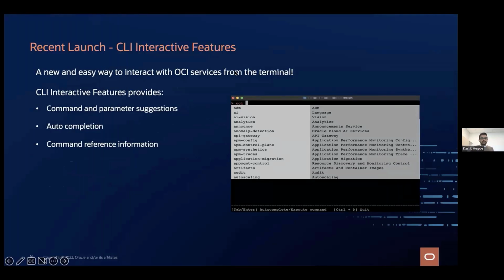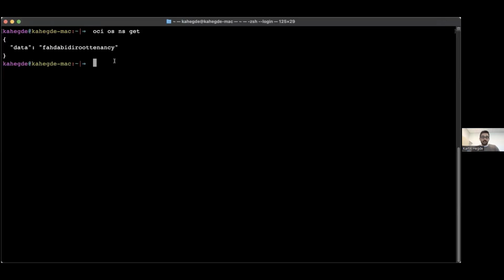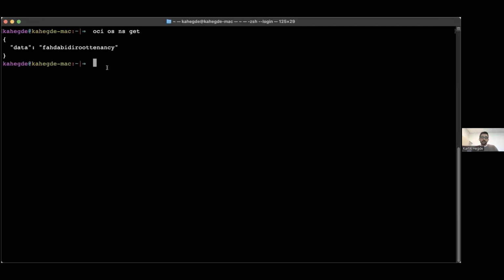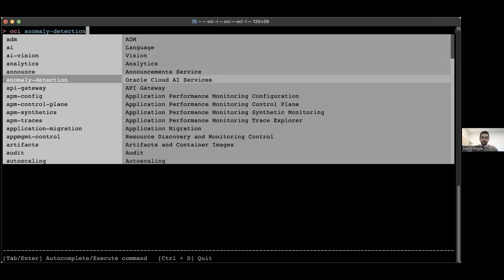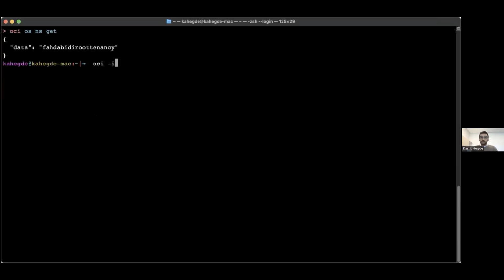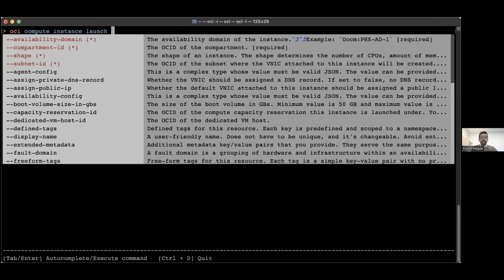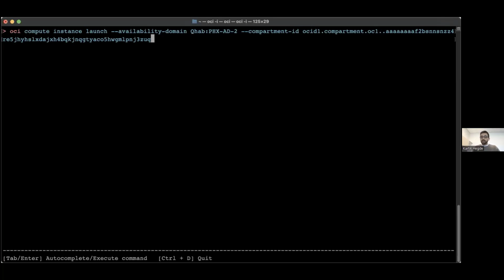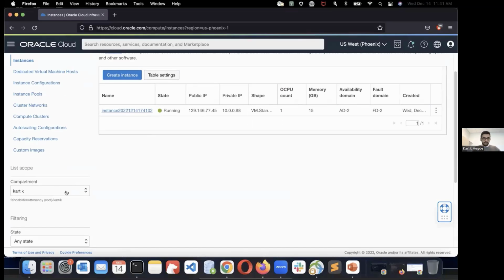OCI Interactive Command Line Interface (CLI) Demo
Interactive mode of CLI guides you through the command usage.

Interactive mode comes bundled with OCI CLI. You can start using interactive features today by downloading or upgrading to the OCI CLI version 3.9.1 or higher.